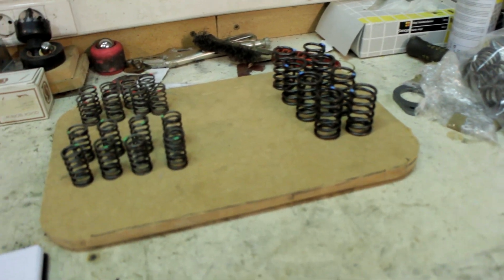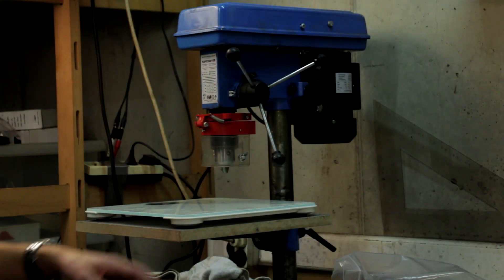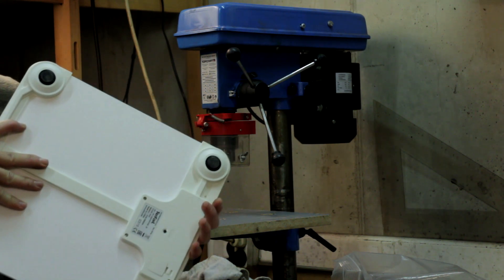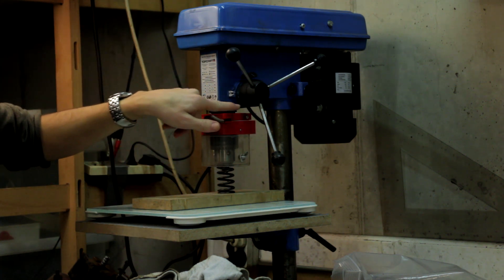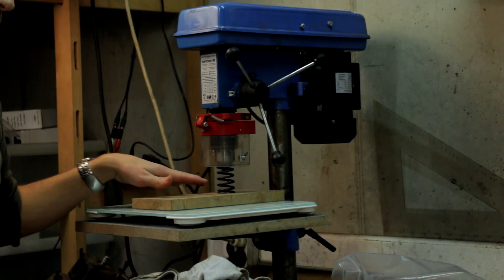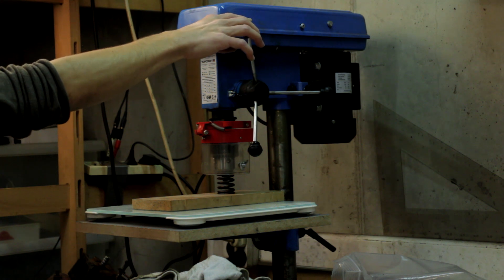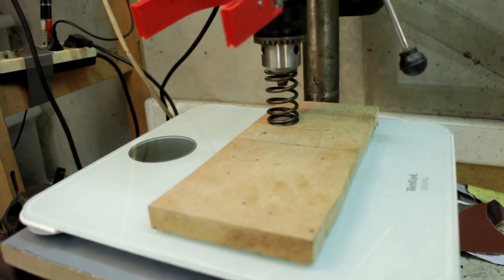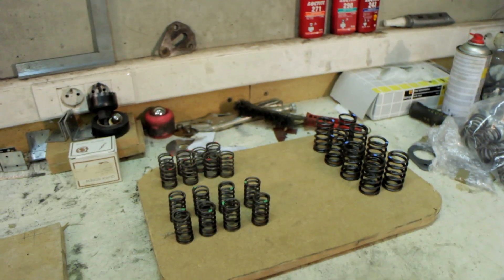Lotus Europa - Ep 56: Engine: Valve springs & Camshaft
I measure the spring pressures of the valve springs to find a good combination to use with the reground camshaft from CatCams.

Serge